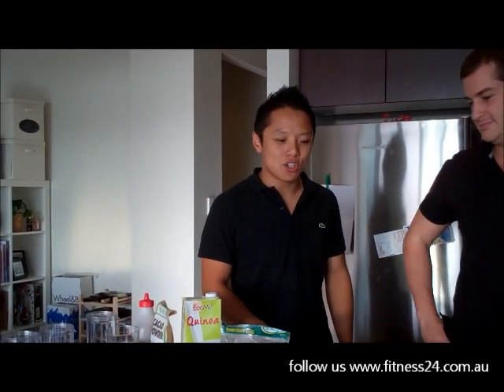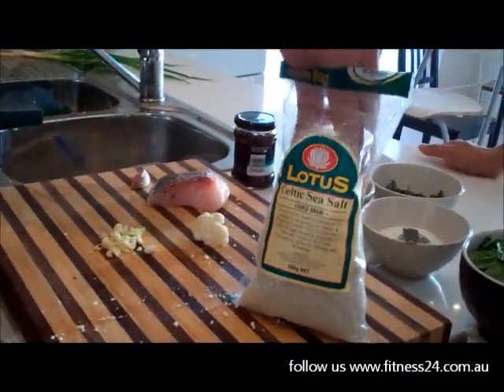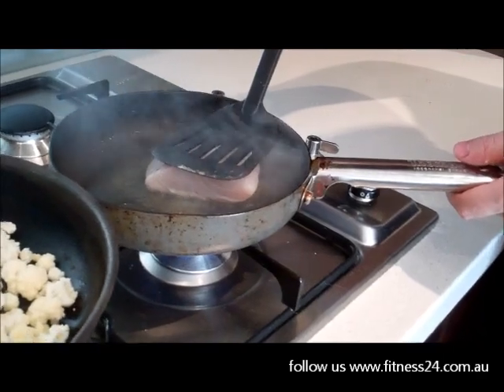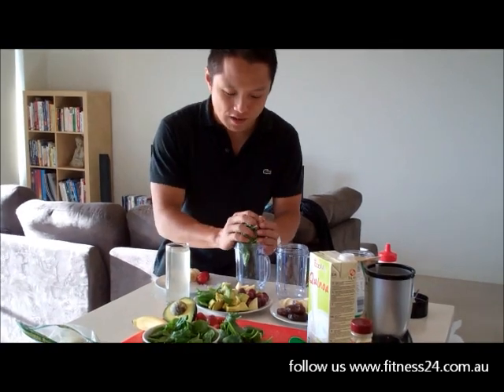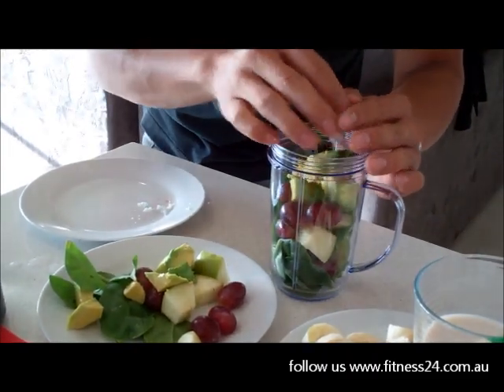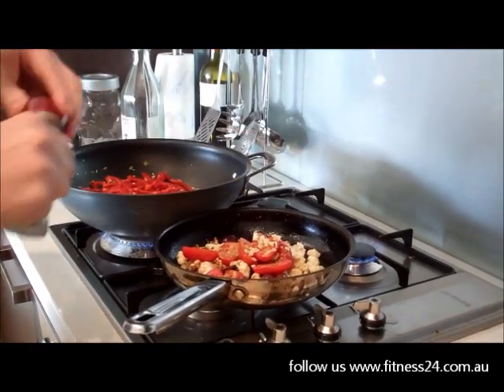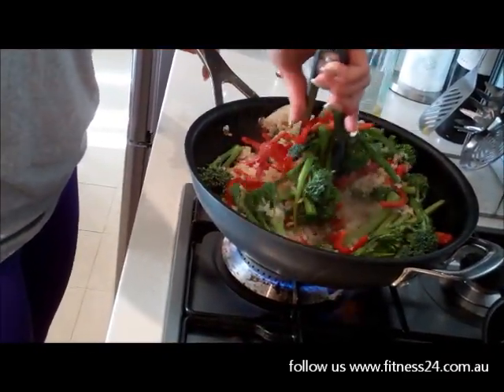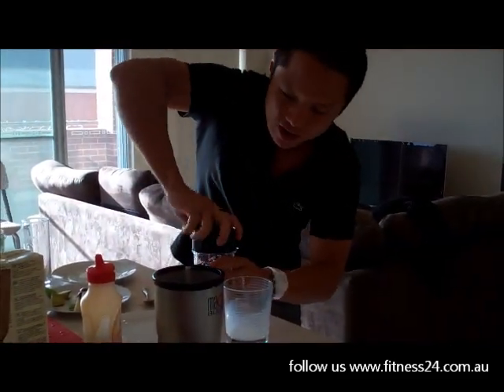3 meals in 10 minutes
3 meals in 10 minutes
Vegetarian, fish and smoothies

special stir fry with brown rice, broccolini and sesame

3 raw smoothie variations
From left to right...
- baby spinach, strawberries, banana, coconut juice
- baby spinach, apple, red grapes, avocado, coconut juice
- quinoa, dates, bananas, cocoa powder, argave nectar

pan-fried snapper with cauliflower, cherry tomato and spinach salad

Address: Level 1, 599-601 Magill Road, Magill, South Australia 5072